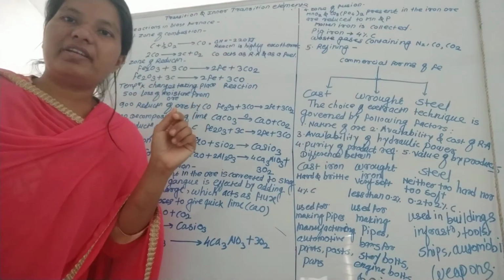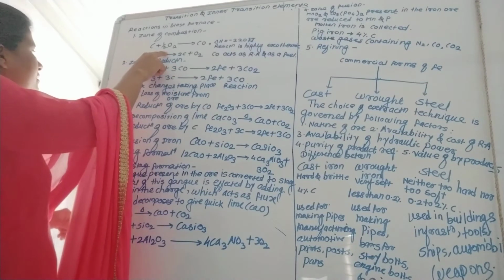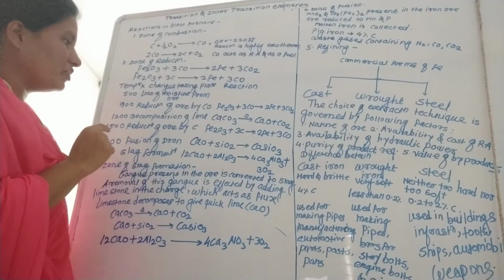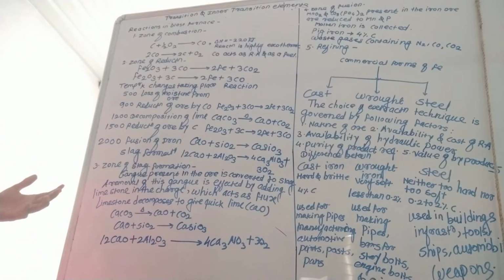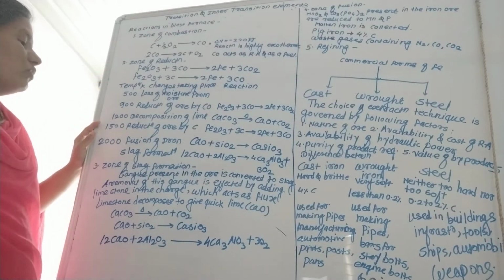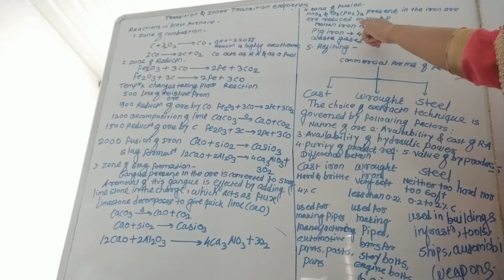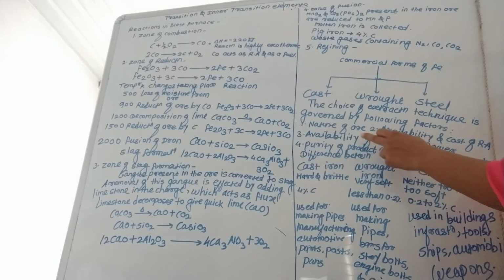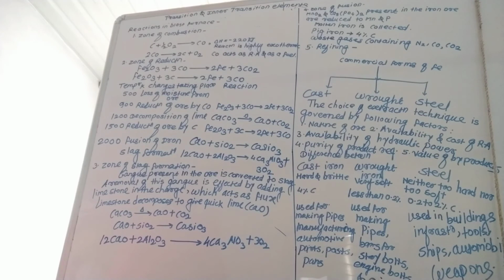Transition and inner transition elements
Reactions blast furnace